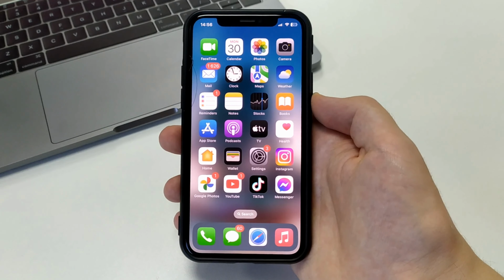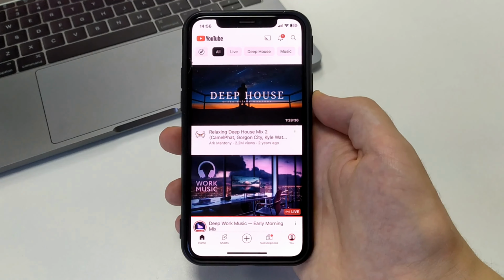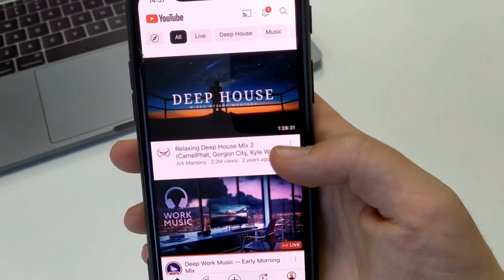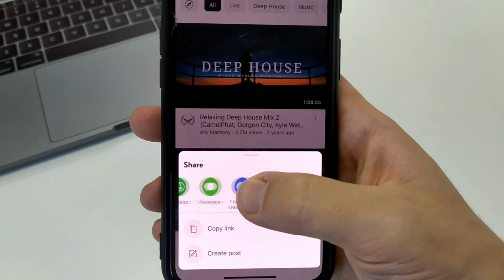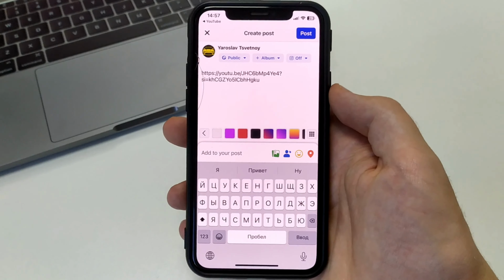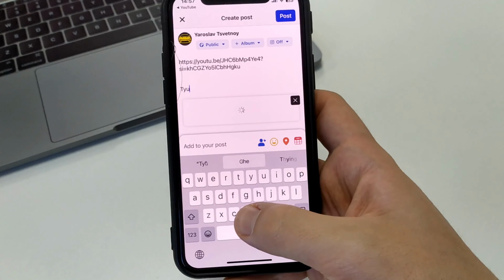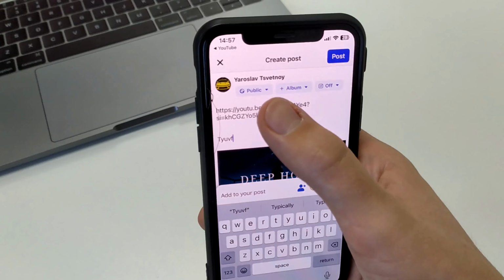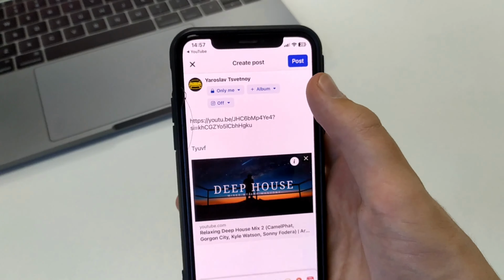How To Share YouTube Video on Facebook - Full Guide